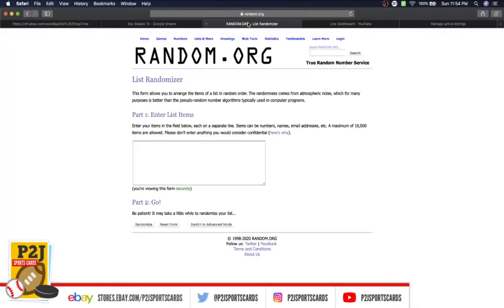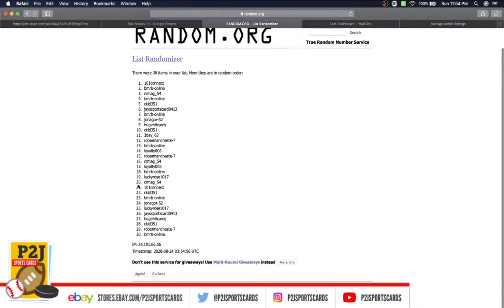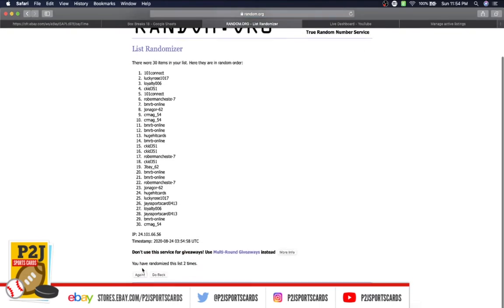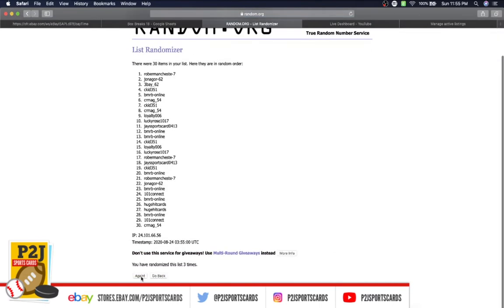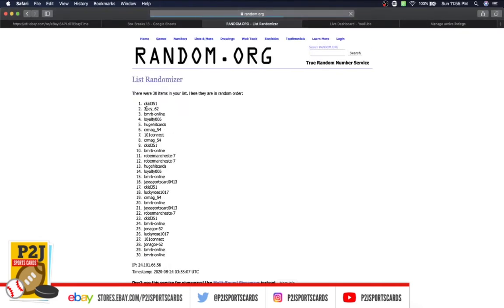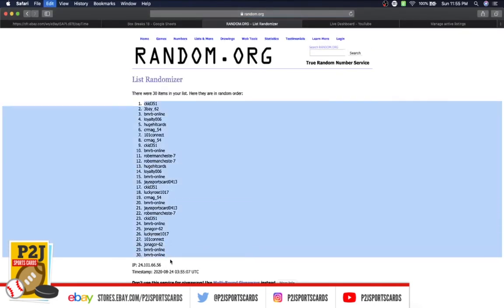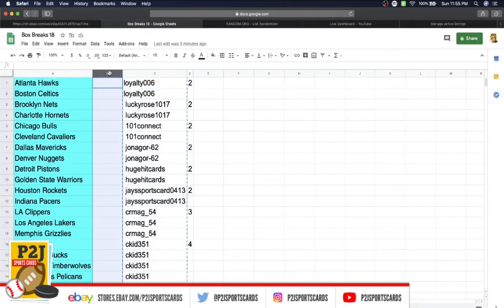Break #3142 2019/20 Hit Parade Basketball THE ROOKIES Graded Prizm Card Box Break